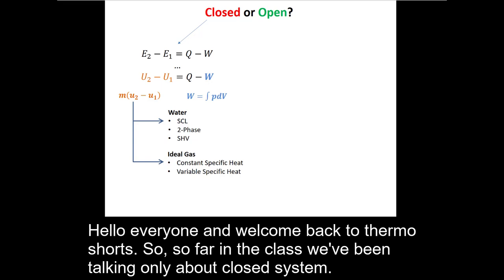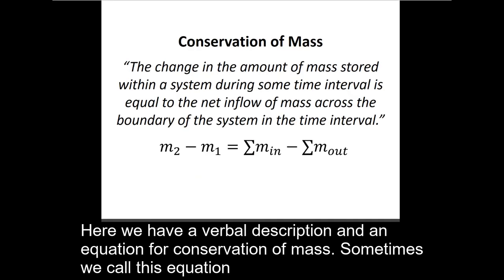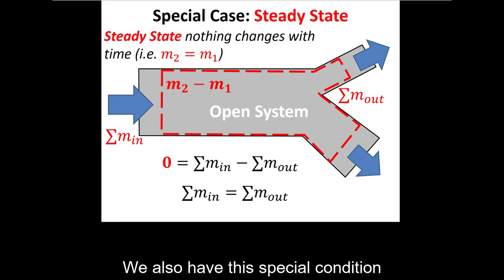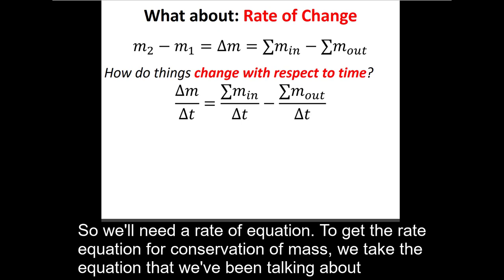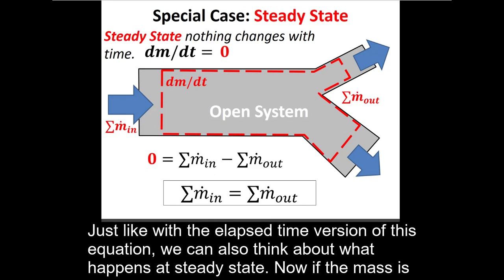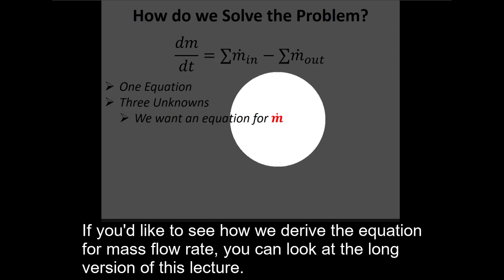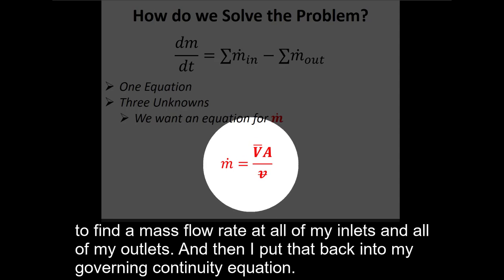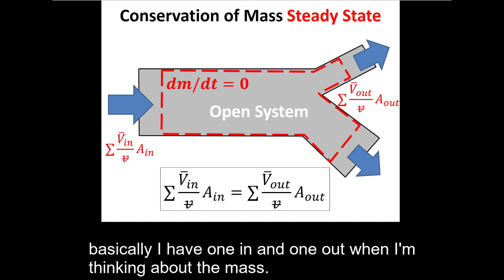L13 Shorts Intro to Open Systems & Conservation of Mass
This lecture introduces open systems and focuses on conservation of mass (or continuity).